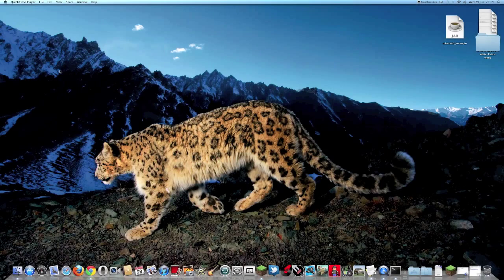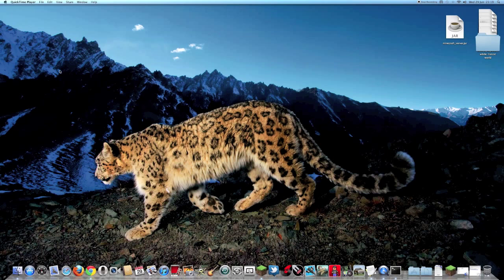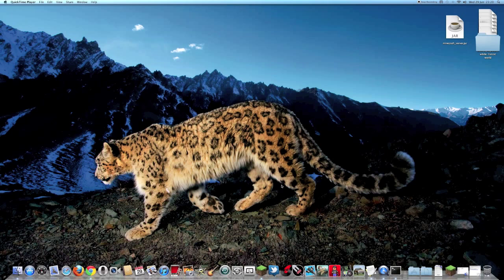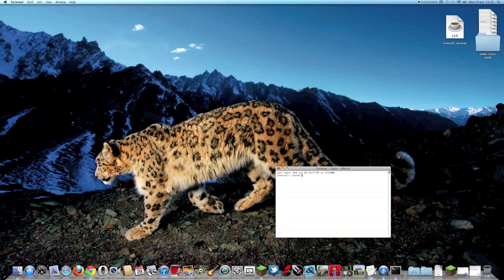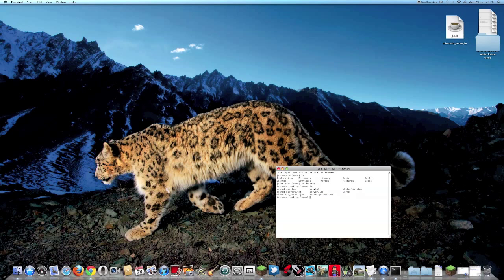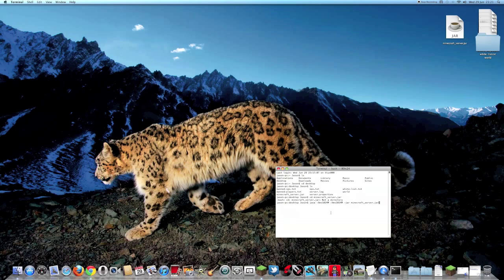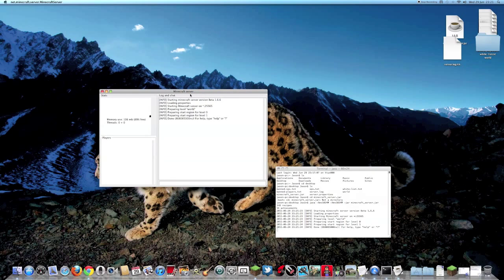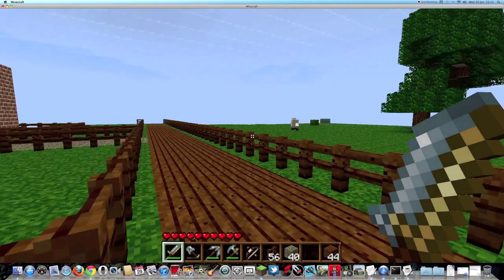Minecraft Server Tutorial - How to give access to more memory + FIX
Hey all, this tutorial will show you haw to give more memory to your Minecraft server to stop it from crashing, lagging and in some cases, in order to make it play.

If you have the error code below, this should solve your problem:

Connection Lost

Internal exception: java.net.SocketTimoutException: Read timed out

OR

java.lang.OutOfMemoryError: Java heap space

Instructions:

1. Open Terminal, then type "ls"
2. Put all you server files on your desktop
3. Then go back into terminal and type in "cd desktop"
4. Then type "ls" again
5. Then type in "cd minecraft_server.jar"
6. You may get a error, but it's fine, just ignore it
7. Copy and paste in this: java -Xmx1024M -Xms1024M -jar minecraft_server.jar
8. Enjoy!